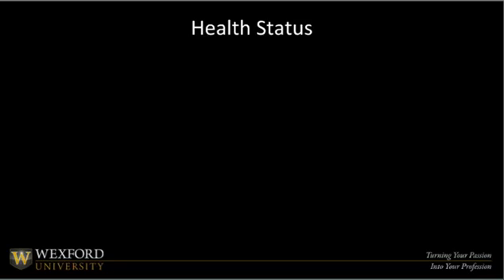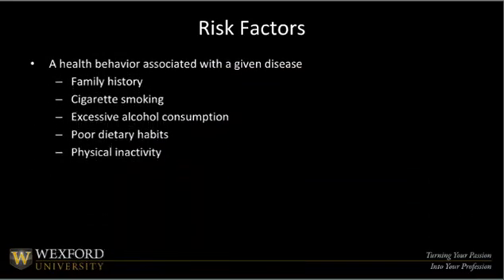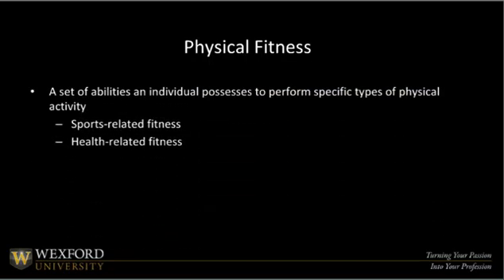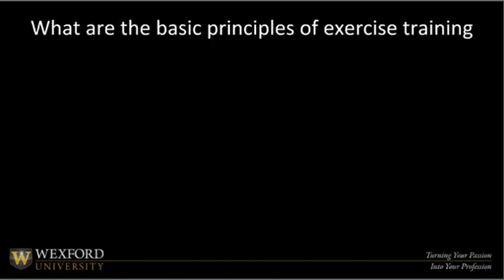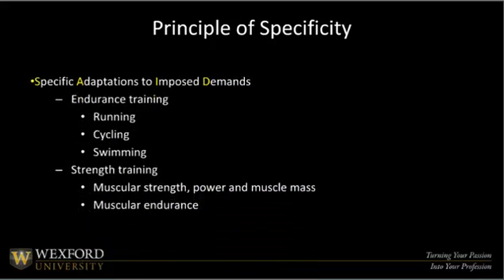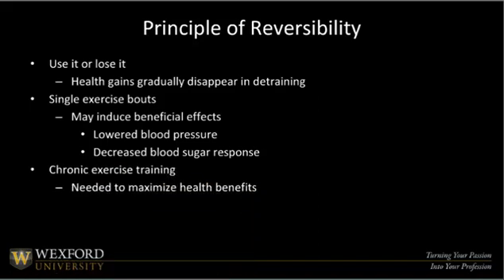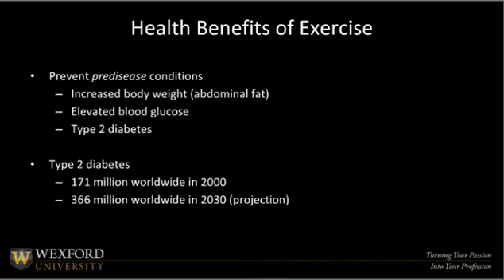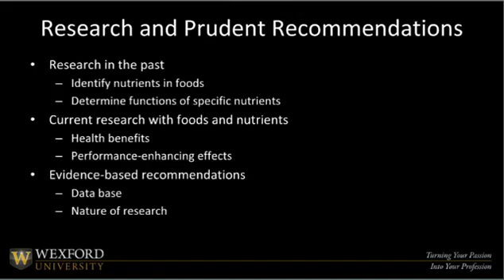Introduction to Nutrition Part 1 | Education for Health and Fitness Professionals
(Training provided by Wexford to NESTA | Spencer Institute). Learn about concepts of nutrition.  The role that nutrition plays in our daily lives.  Learn to enhance one’s health, fitness and sports performance.

Click over to learn how NESTA and the Spencer Institute can help you reach your training and coaching career goals. We offer education for personal trainers, health and wellness professionals, strength coaches, personal development coaches, lifestyle and weight management specialists, nutrition consultants and sports coaching professionals and many other similar fields.